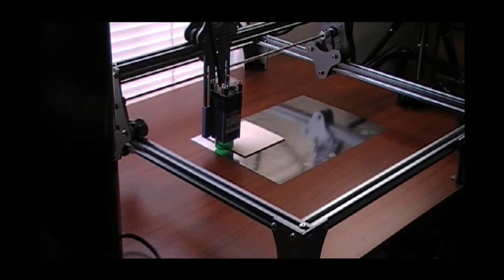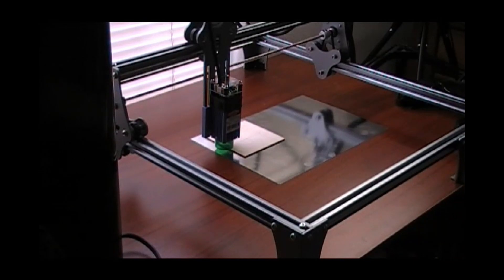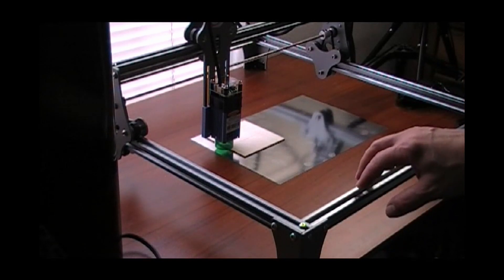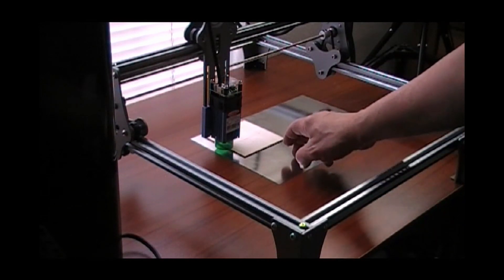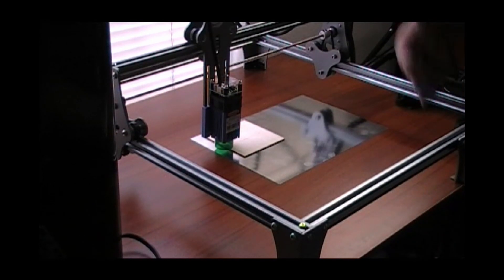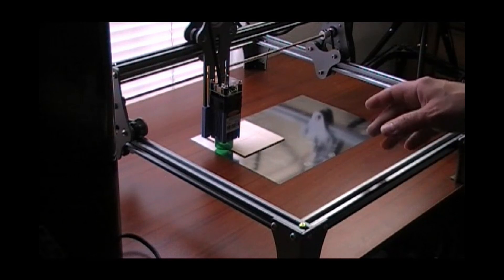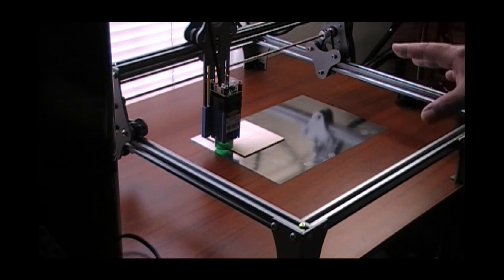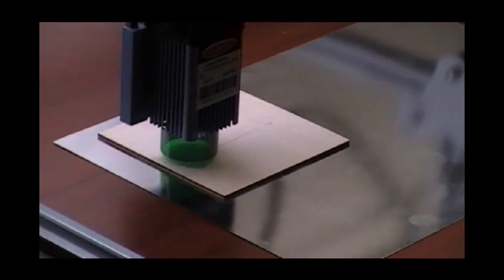Laser Engraver Test Using the Sculpfun S6 Pro!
Hello,
This is just a quick test using the Sculpfun S6 Pro Laser Engraver.
As I mentioned in the video, the instructions were concise and it was easy to assemble.
I plan on making more videos, once I get comfortable with lightburn.